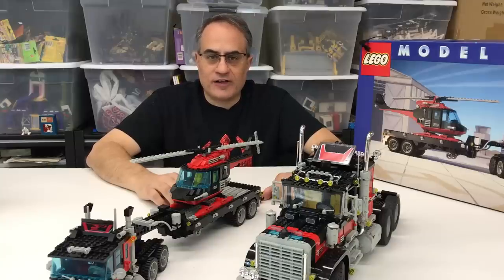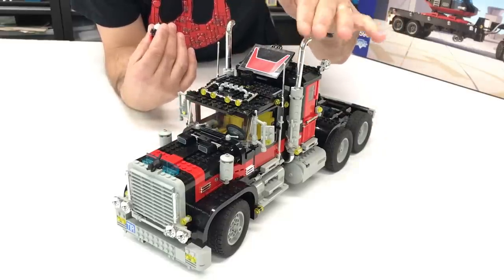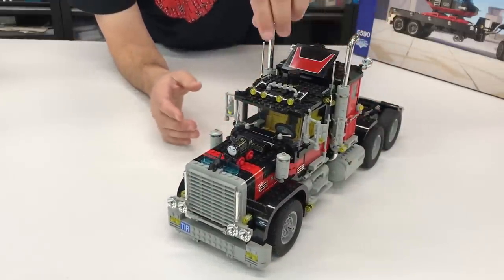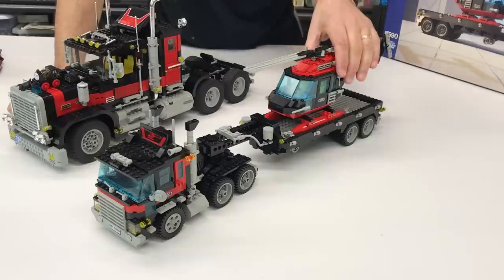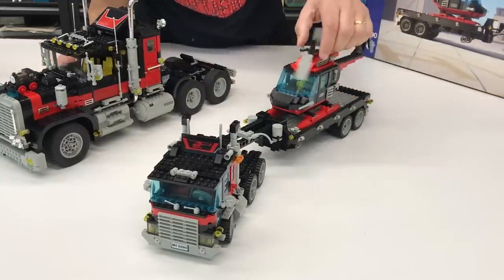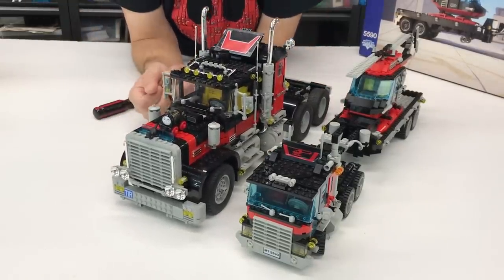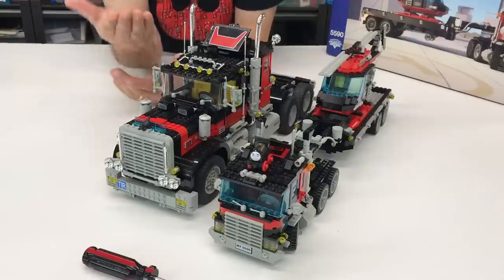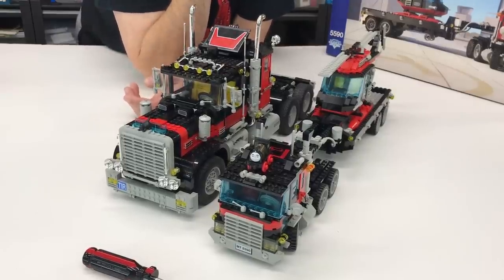LEGO Model Team Truck Comparison, Screw Driver, and Hiro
Comparing the Model Team LEGO Set 5571 Giant Truck to 5590 Whirl N Wheel Super Truck, a screwdriver, and Hiro Mini from Thomas & Friends

BrickTsar LEGO® Collector - LEGO How to, History, Hauls, and Humor!